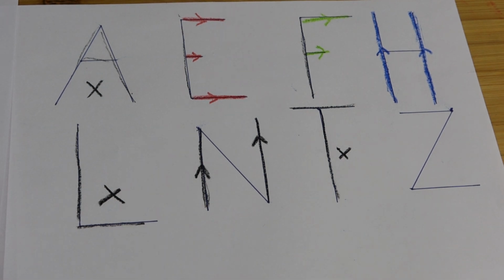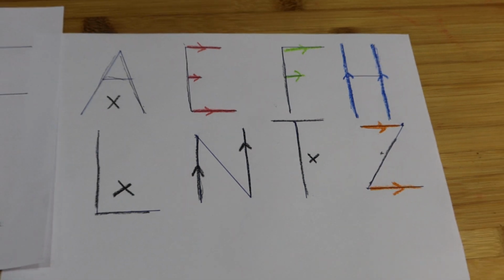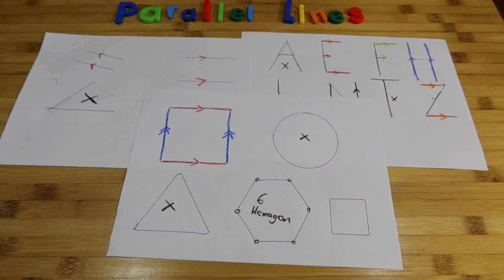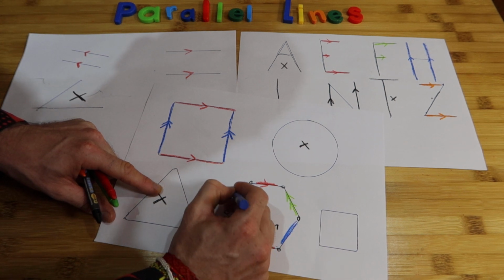Parallel Lines... Kapow WoW Maths!